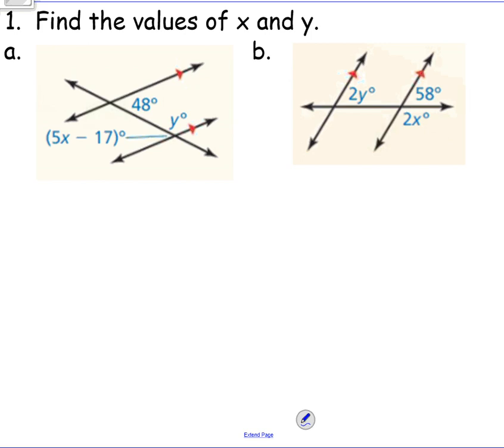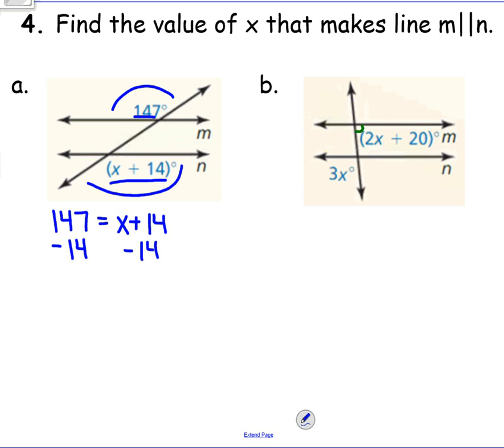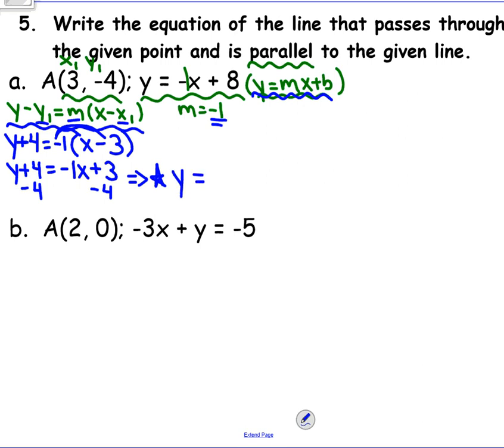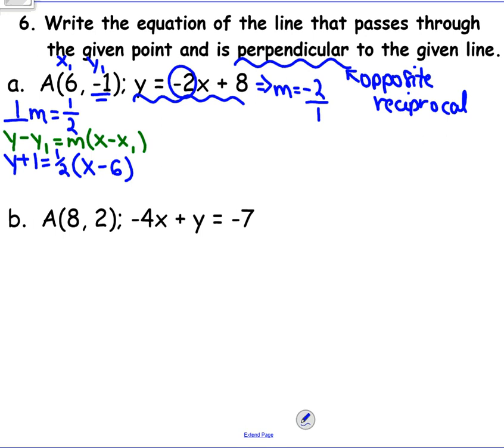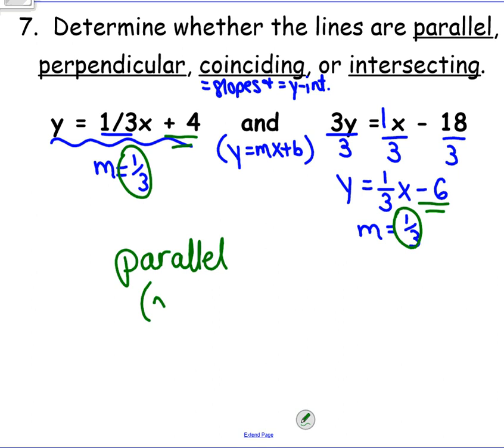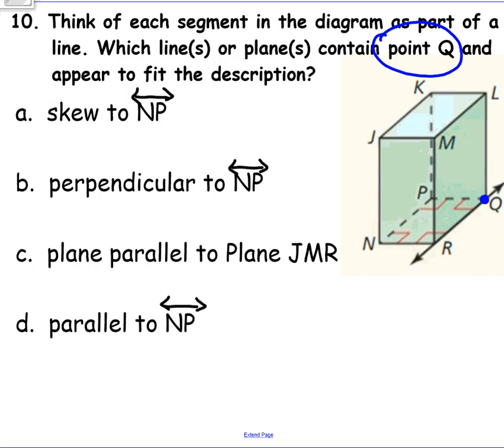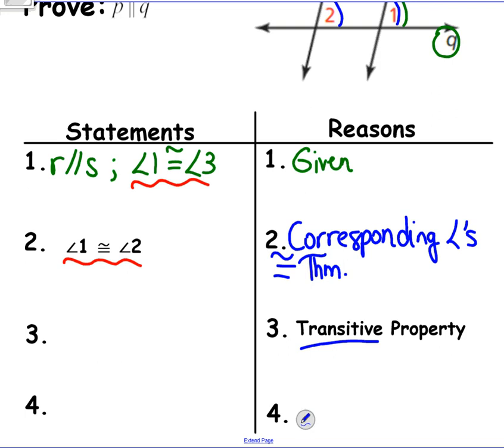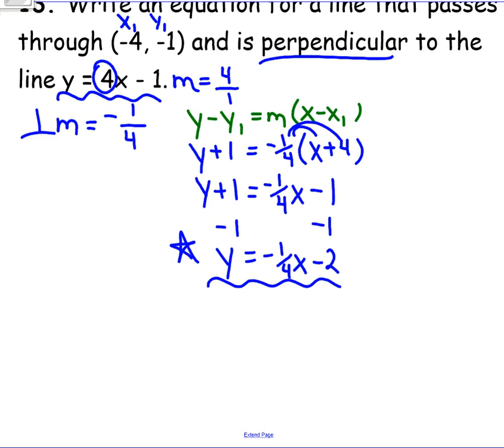Geometry - Review for Test on Chapter 3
This video goes through all of the review questions found on the review worksheet.